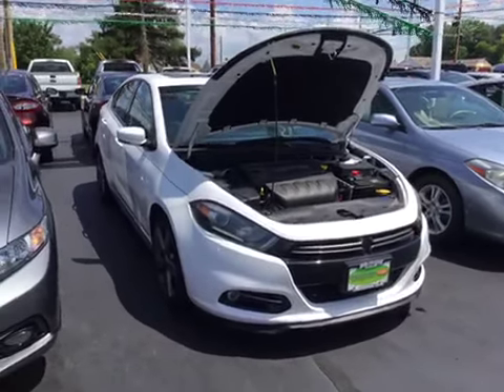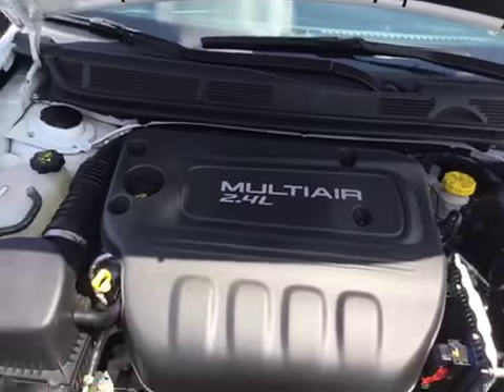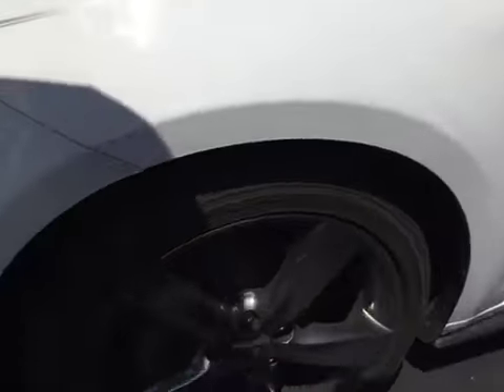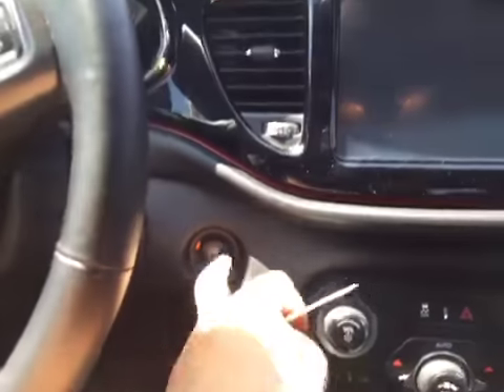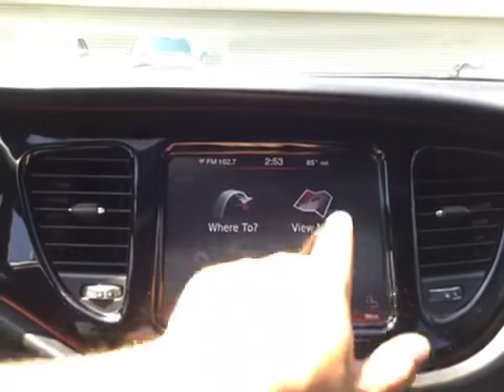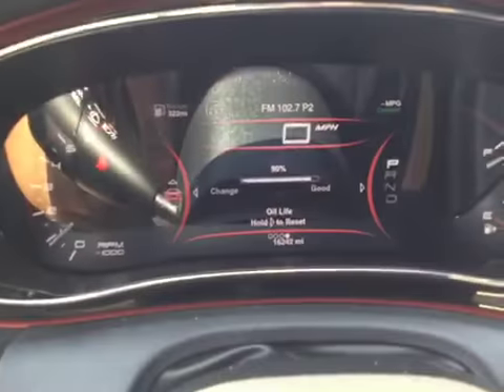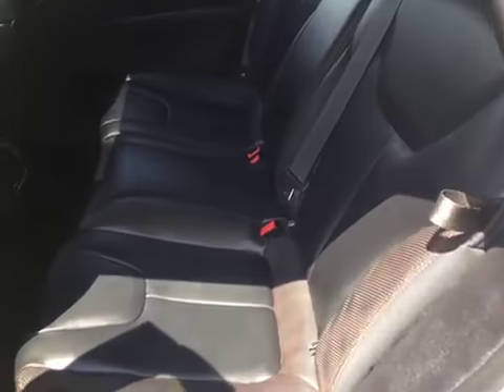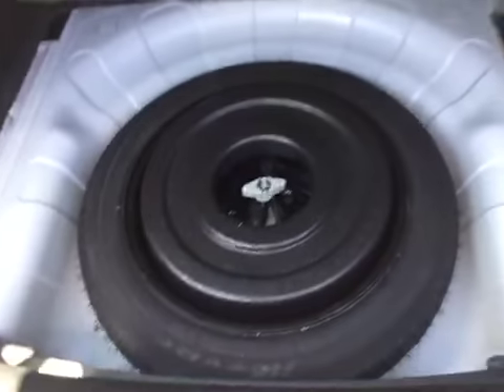2016 Dodge Dart Used Car Franklin, OH Mid-Towne Auto Center